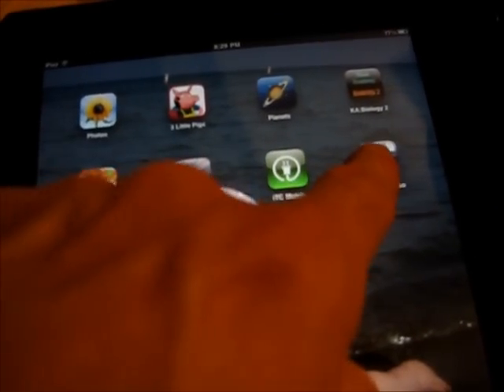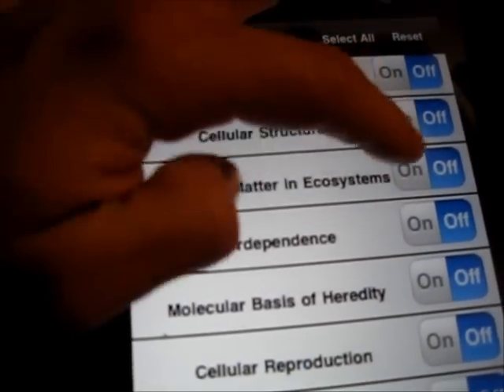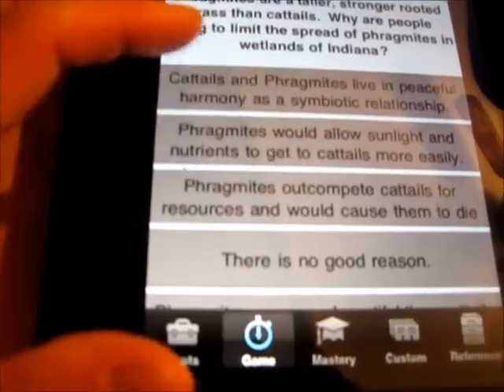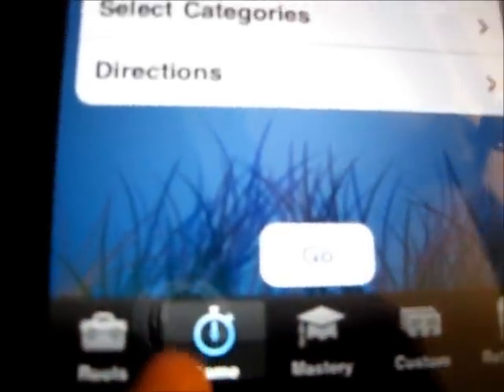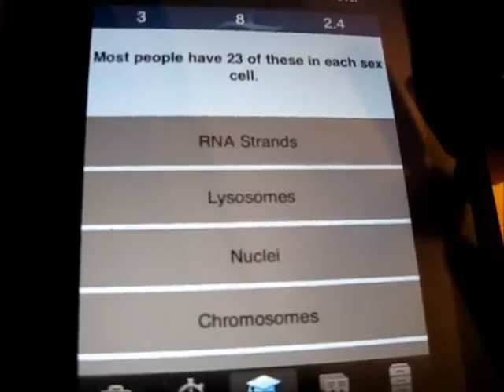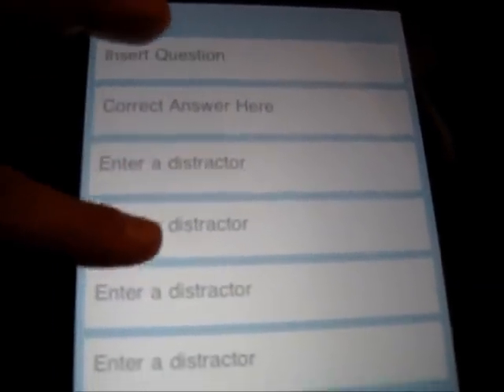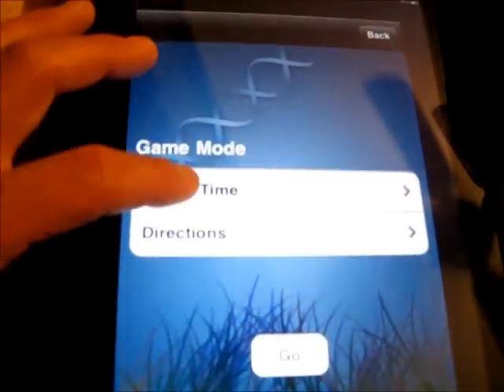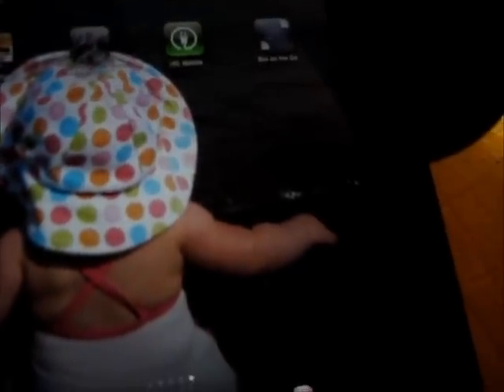Bio on the Go